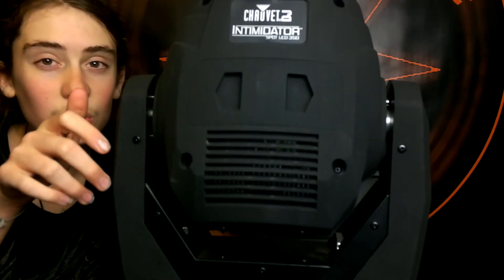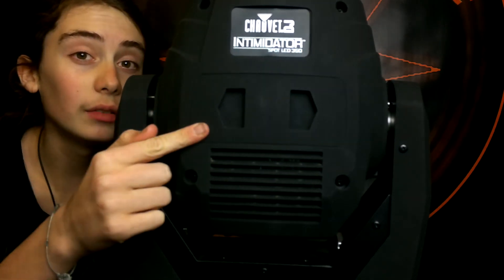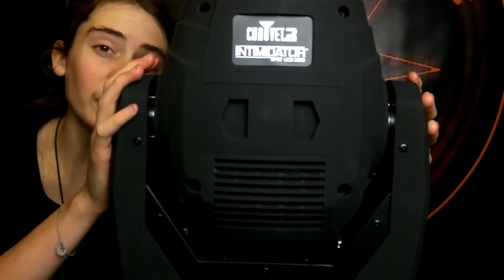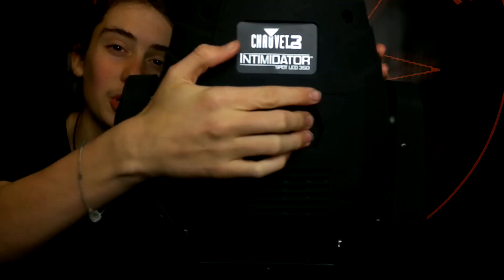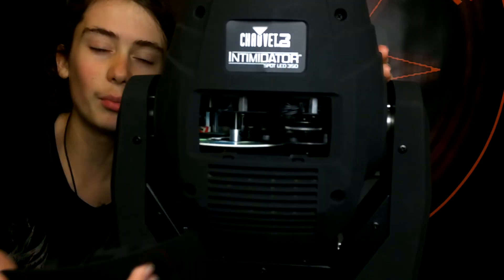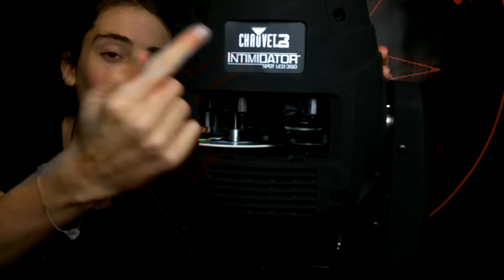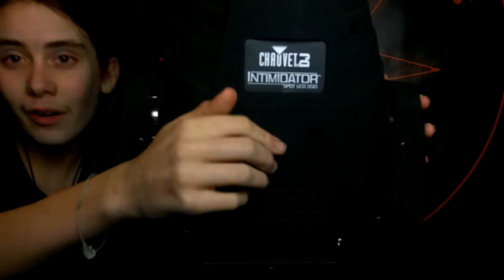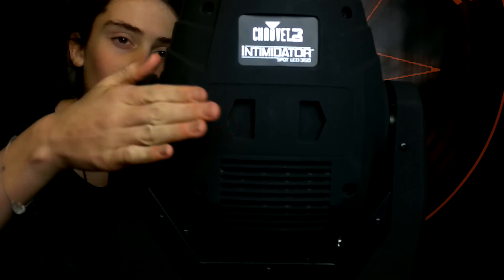Chauvet DJ Intimidator Spot LED 350 Gobo Replacement Tutorial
In today's video, I show you on how to replace a gobo in the Intimidator Spot LED 350 by Chauvet DJ. I am sorry about the short video today! That would be so much appreciated!

Editing: Sony Vegas Pro 14
Thumbnails and Pictures: Adobe Photoshop
Vlogging Camera 1: Beskeker Video Camera
Vlogging Camera 2 (Backup): Nikon Cooplex L830
Action Camera: Hero 4 Session
Vlogging Camera 1 Mic: Beskeker Mic
Office Microphone: Blue Snowball
Vlogging Tripod: Gorilla Tripod
Tripod: Amazon Basics Tripod